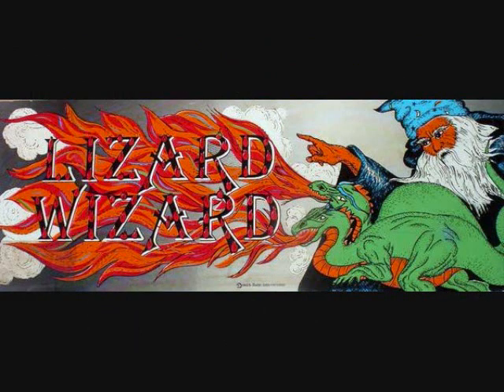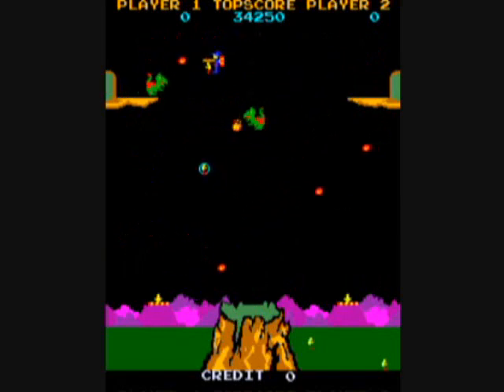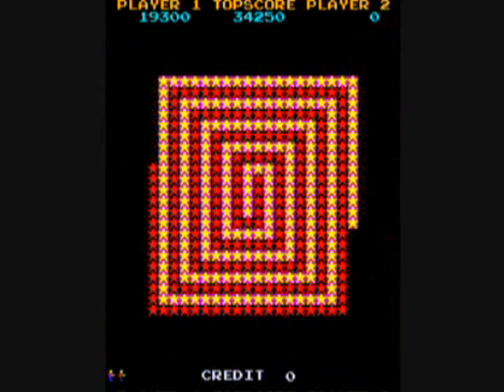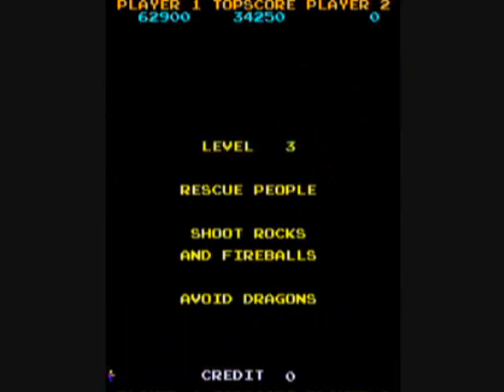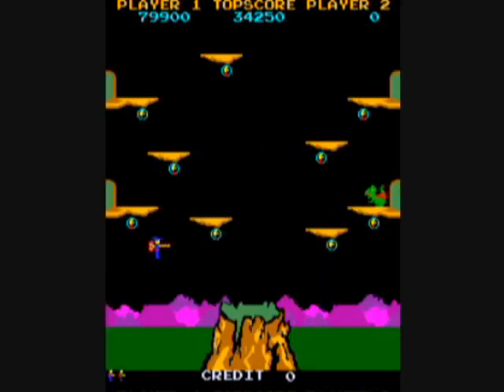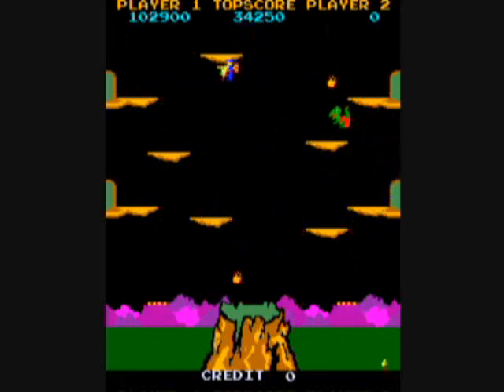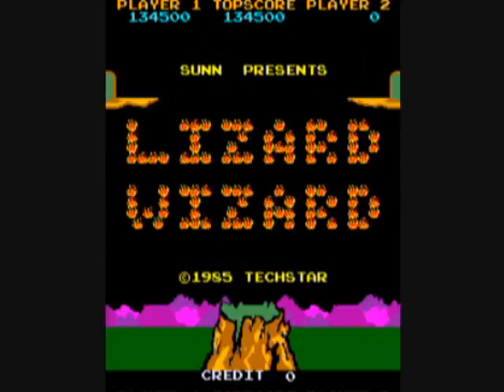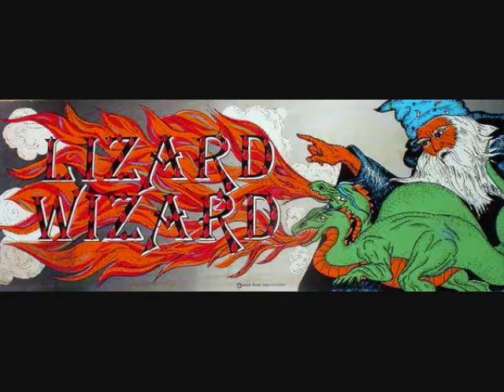Lizard Wizard, 1985 Techstar/Sunn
Odd little game that *may* have been a prototype, may have been an actual release.. but at any rate, you control a wizard with a jet pack (!), with a few different missions: 1) destroy rocks shot from a volcano before they turn into flame, which flying dragons consume to give them fire breath to use on you; 2) save people trapped in a bubble and return them ONE AT A TIME to platforms at the bottom of the screen; and 3) destroy spiders descending on a web line before they reach the bottom of the screen.  Getting used to the jetpack is really difficult as you can fly about the screen out of control quite easily.  Using a laser (I guess, or magic from your fingertips?) you zap dragons, rocks and spiders since one touch from any of them (or flaming rocks) and you're a goner.  When collecting the people, 2 platforms at the bottom have arrows to indicate you must set them there.  When you do, that's 1,000 points for each afterwards whether you complete the stage or die.  The dragons emerge from 2 doors, so keep your eye on them.  Take too long to complete a stage and a blue and very fast dragon will enter the fray (with an annoying cue).  Take too long to rescue a trapped human and the dragon will collect it (no penalty, just bonus points lost).  Continue with a credit (quickly!) and you only get 2 lives instead of 3, but you get to continue where you left off and keep your score.  Weird, kind of annoying game.  Give it a try though.  Suggested by YouTube user Alan McClelland.